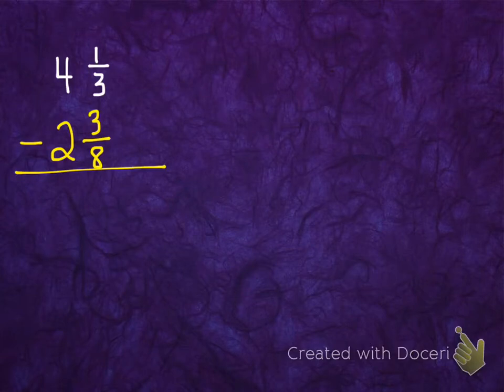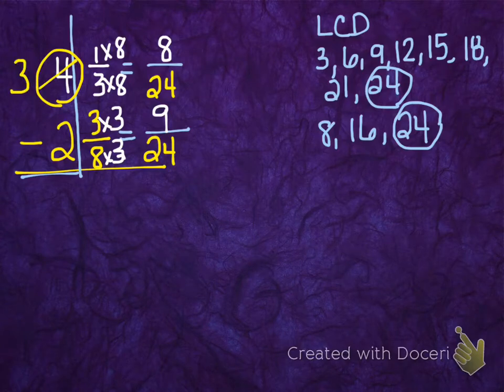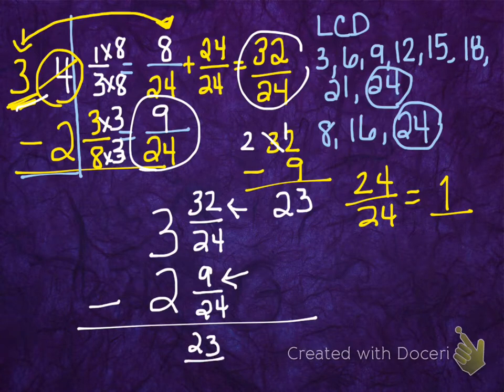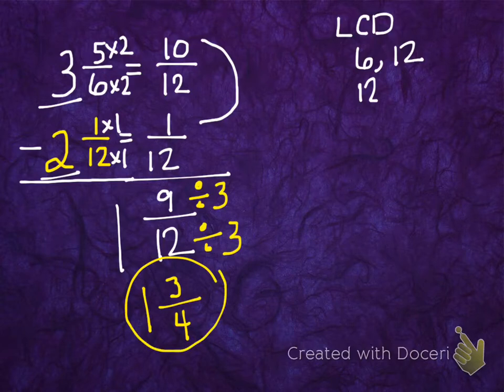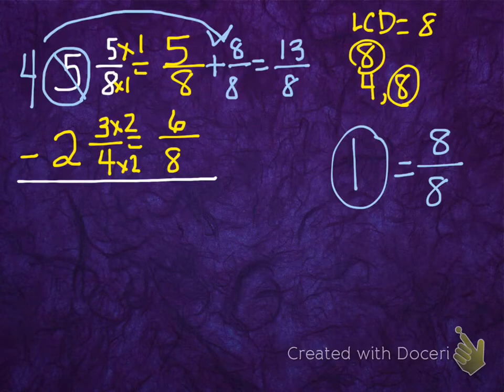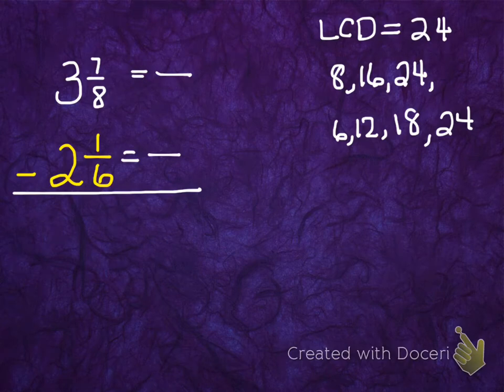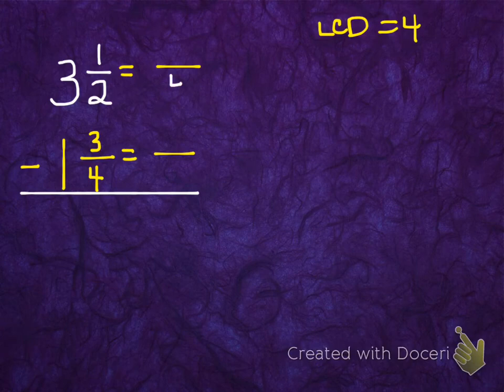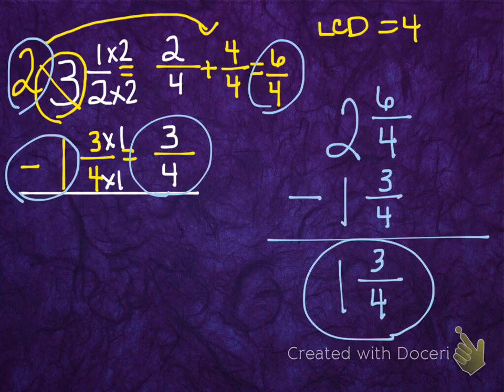5th Grade: Subtracting Fractions